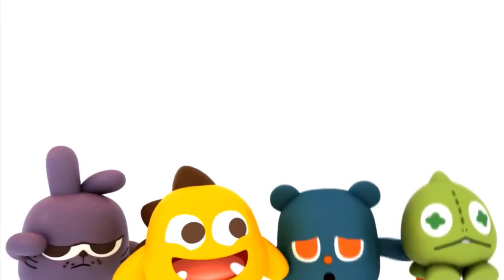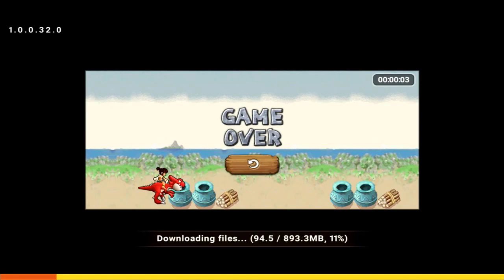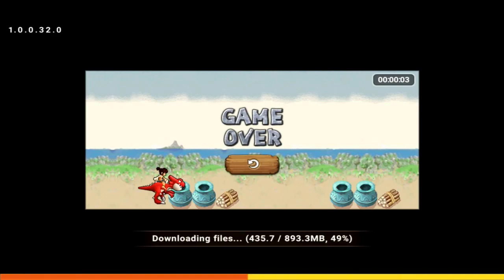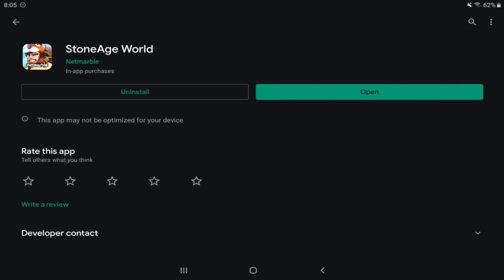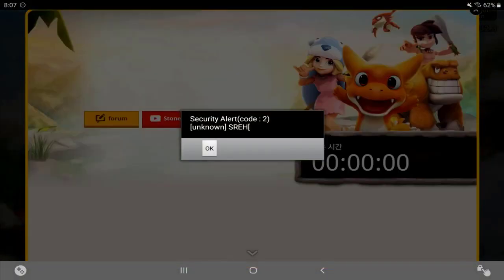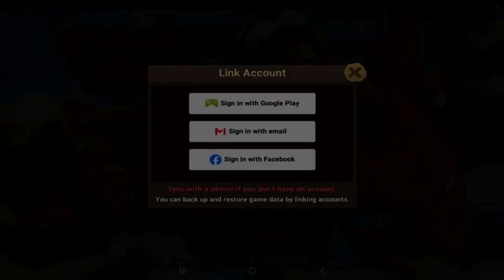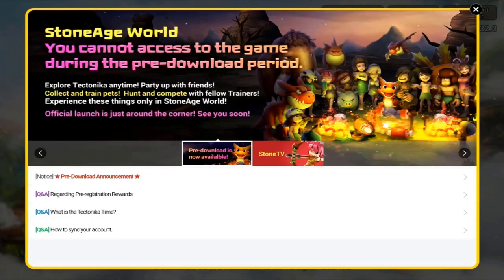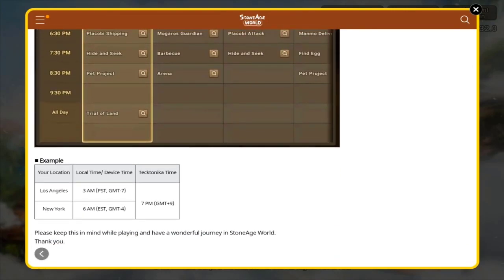Stone Age World Download Available Now (Servers Live Tonight!)